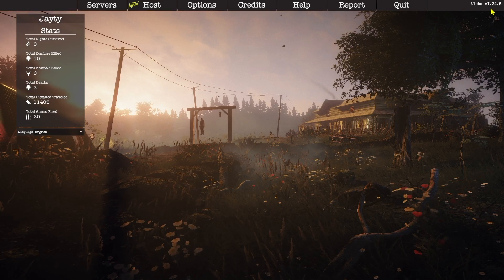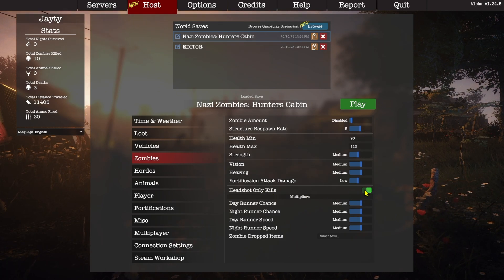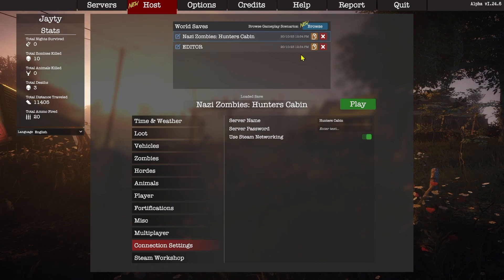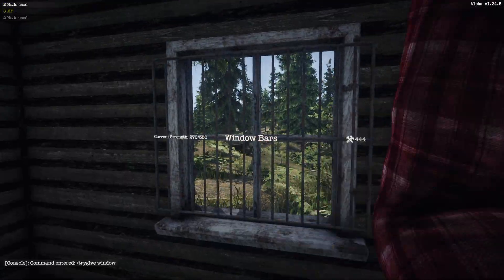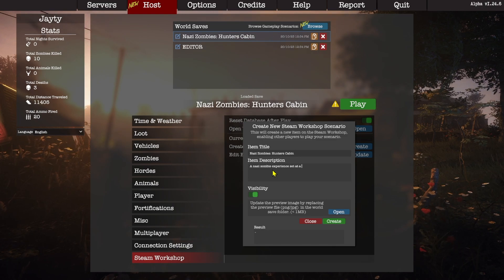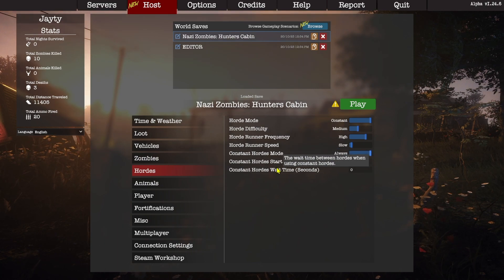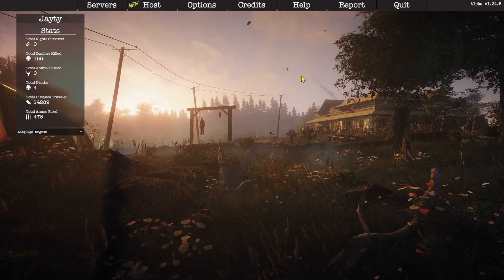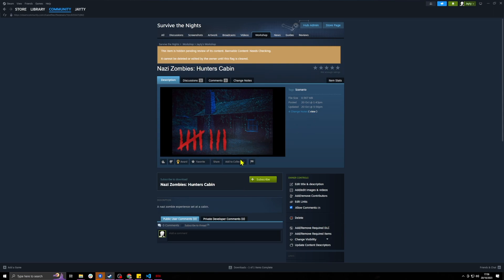Survive the Nights - Scenario Creation (Steam Workshop)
This video showcases James creating and publishing a custom scenario for Survive the Nights on Steams Workshop.